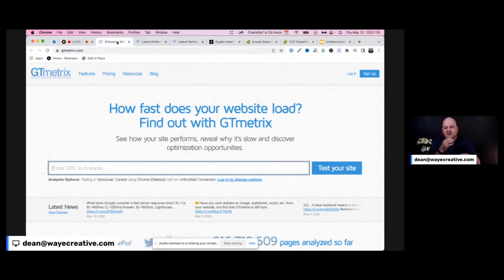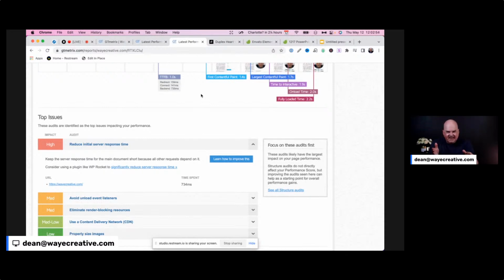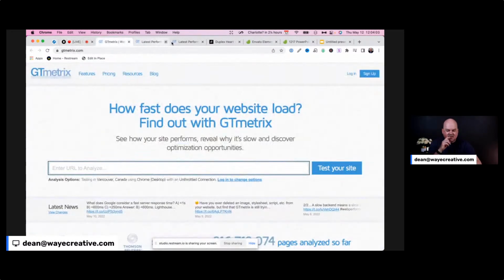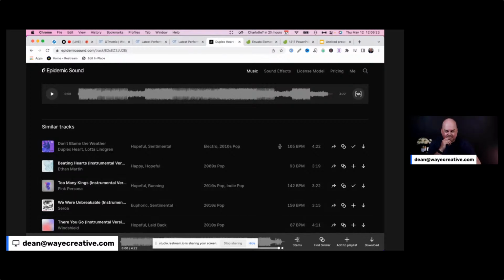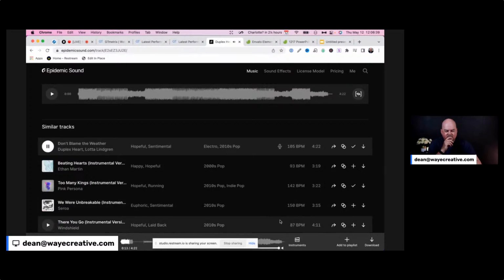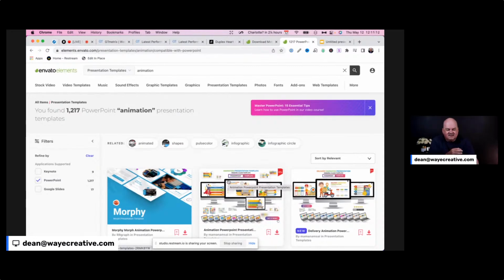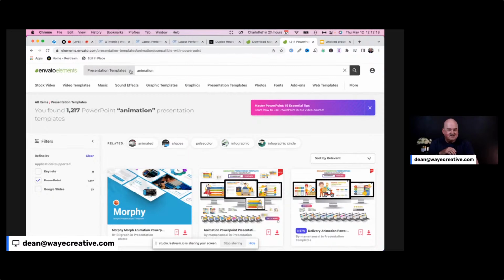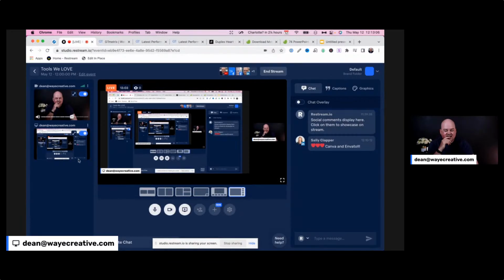Tools We LOVE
- Yep, there's a website or tool for that... here are our favorites.